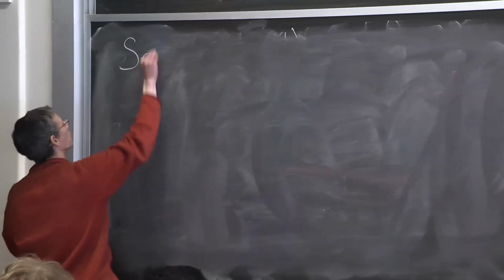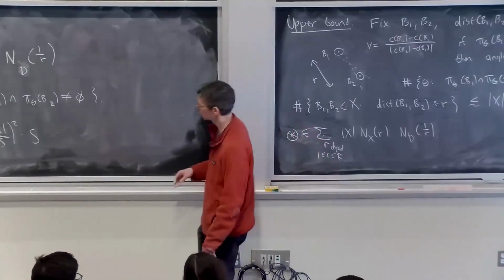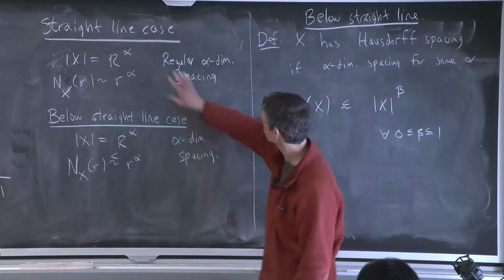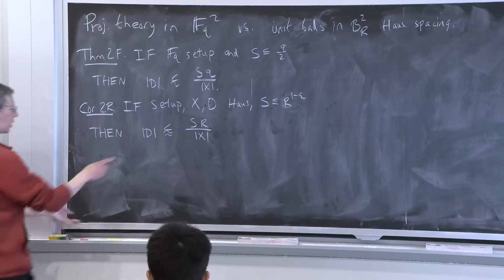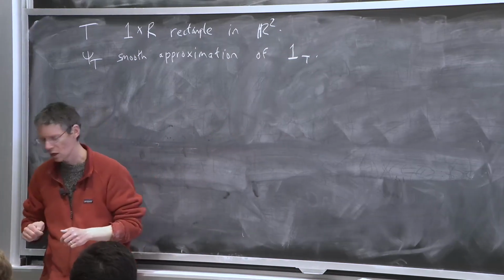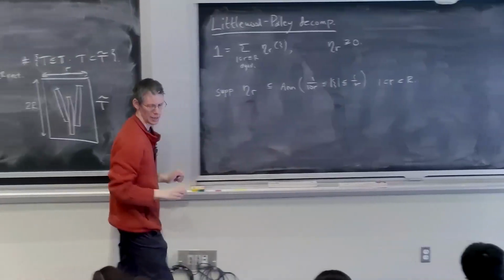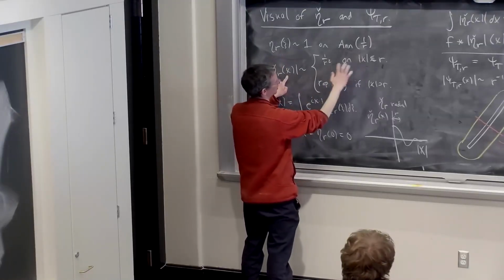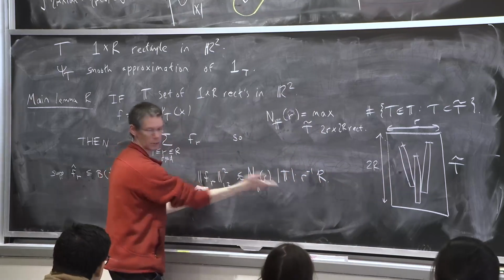Lecture 03: Projection Theory in Euclidean Space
We adapt the fundamental methods of projection theory to Euclidean space, taking account of multiple scales.